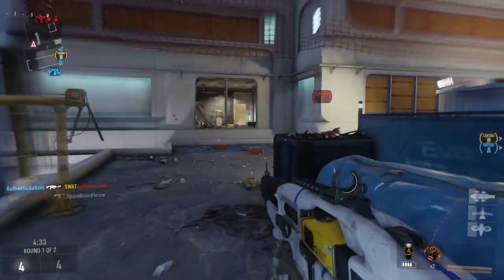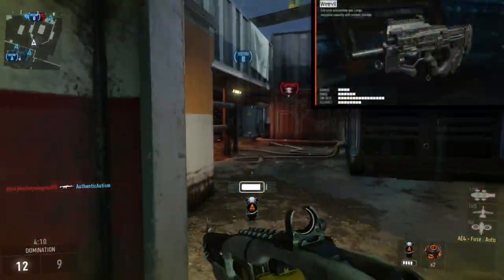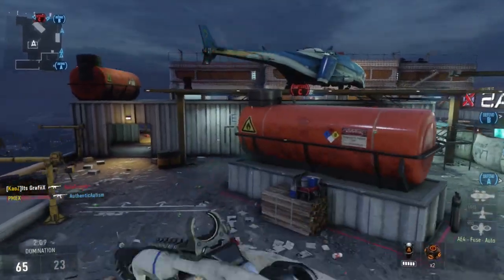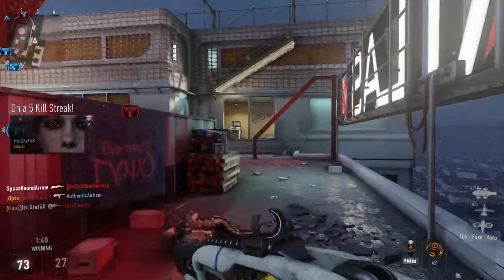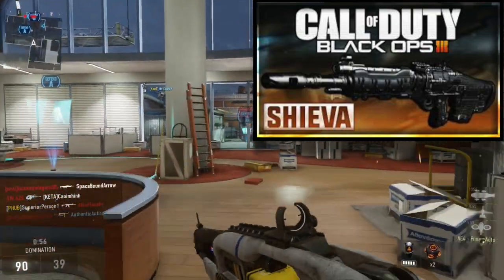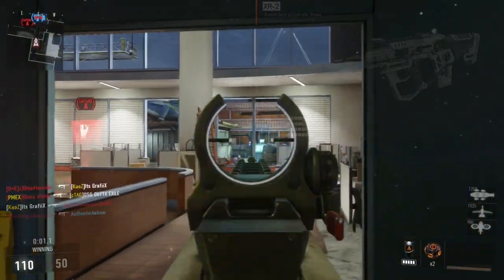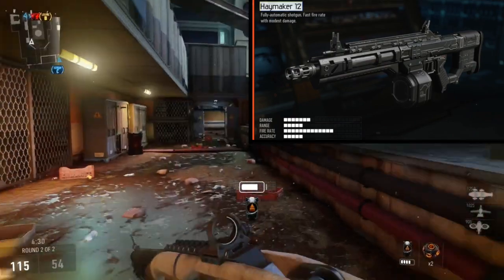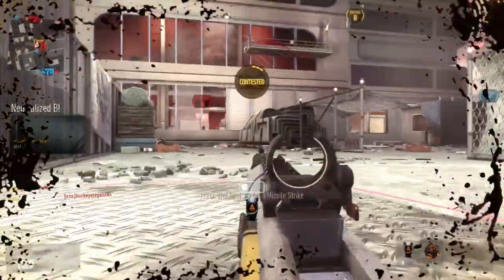Call Of Duty Black Ops 3 All Primary Weapons!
This is a video to help you learn about all the primary weapons within Call Of Duty Black Ops 3.